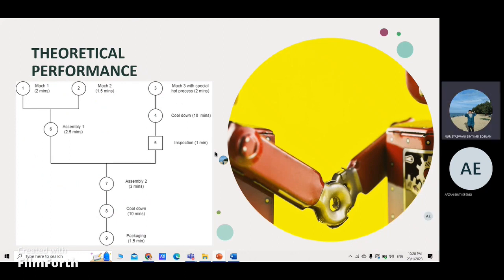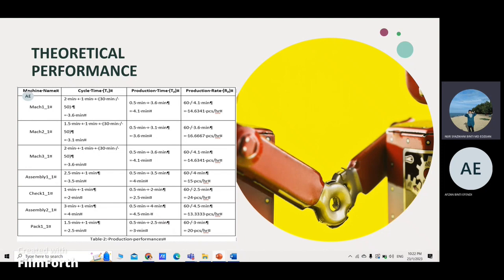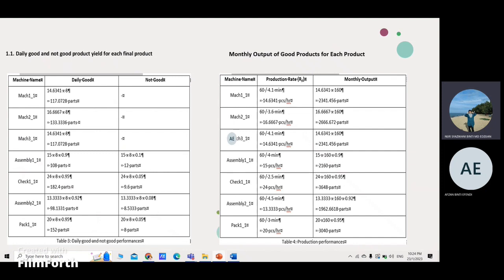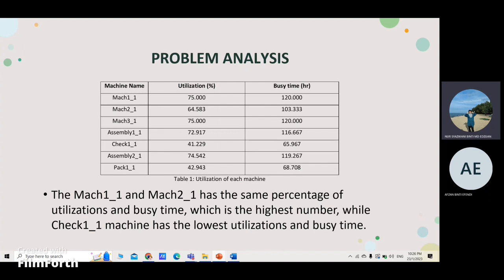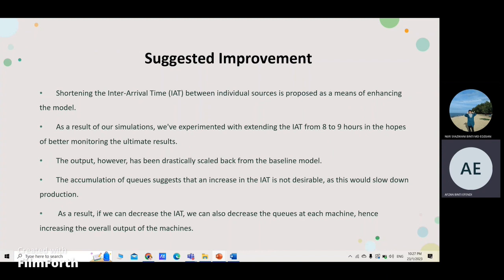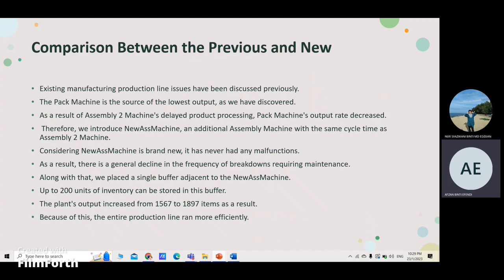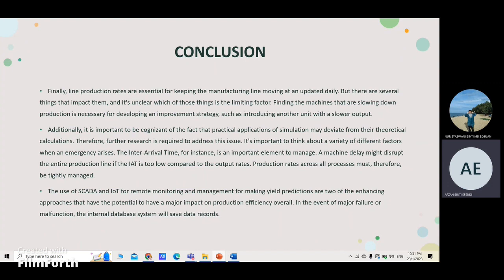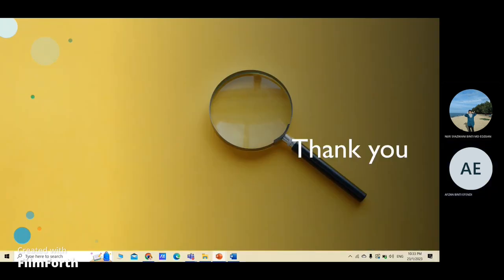Presentation Mini Project CAPM